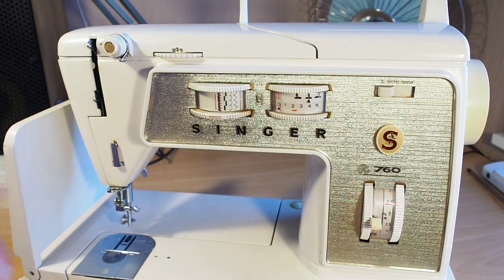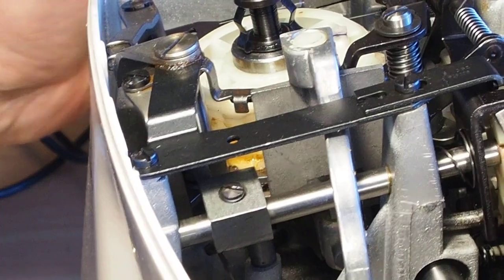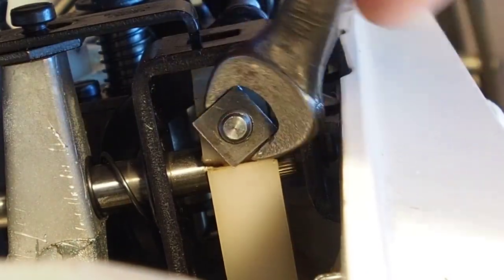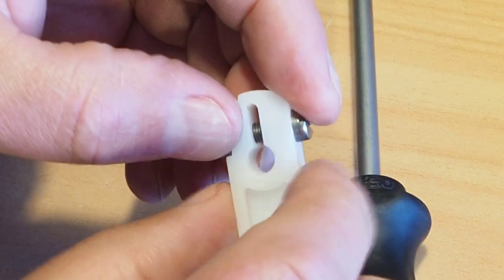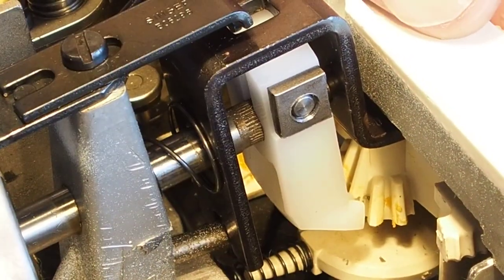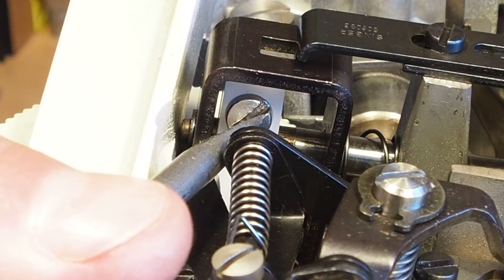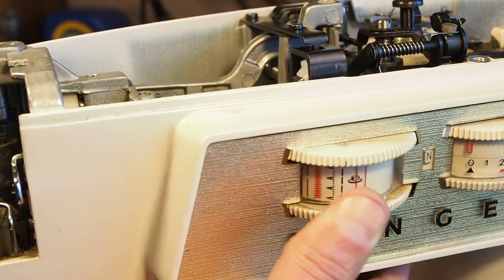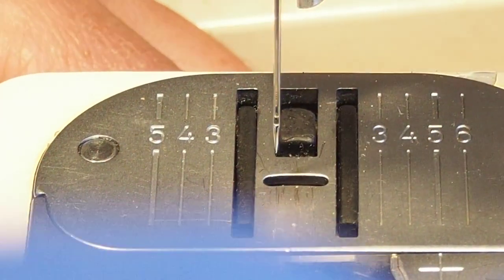Singer 700 Series Stitch Selector Gear Replacement - Quadrant/Finger Gear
The stitch selecting knob on the Singer 700 Series sewing machine may become very difficult to use. If it seems erratic and the stitches selected are not the ones being sewn, the knob may also jam and slip, then the selector knob quadrant gear may be broken or damaged.

The gear is nylon so can break down after time. This problem can also happen if the linkages have not been lubricated, therefore putting added strain on the gear.

The gear can be replaced which is a matter of removing the top cover, loosening the selector shaft and slightly retracting it. This allows the gear to be removed and a new one to be installed.

Once the new gear is installed, the linkage then needs to be adjusted so what you select with the knob matches the stitch being sewn. Then install the top cover and do some testing.

Index:
0:00 - Introduction
1:34 - Getting access to the gear and linkages
2:26 - Inspecting the gear and explaining the linkage
5:05 - Removing the broken gear
10:40 - Installing the new gear
16:38 - Adjusting the linkage
25:22 - Installing the face door and top cover
26:25 - Testing take 1
27:36 - There's a problem with the foot controller
29:10 - Testing take 2
31:40 - Conclusion